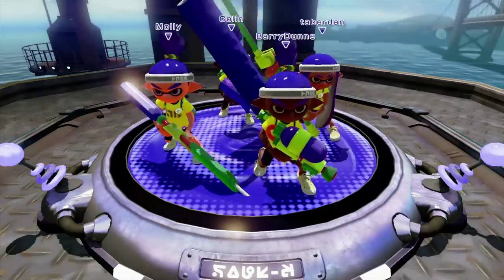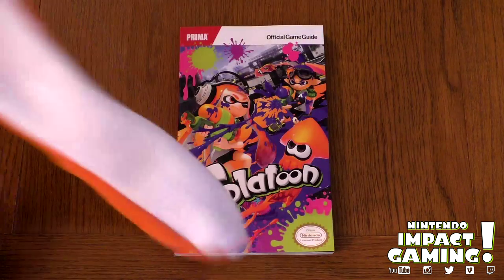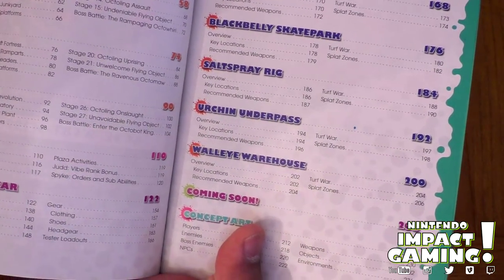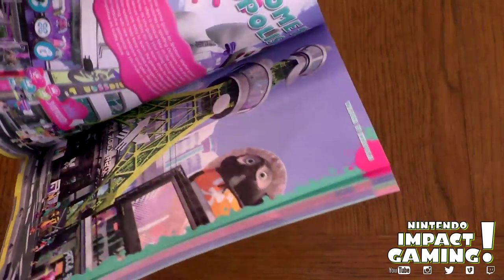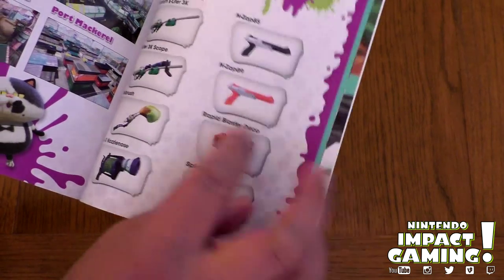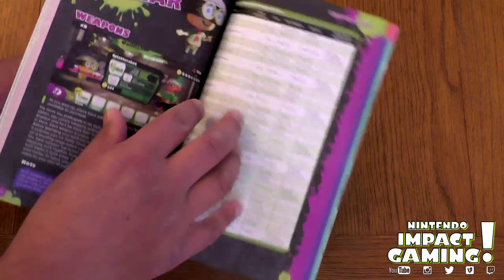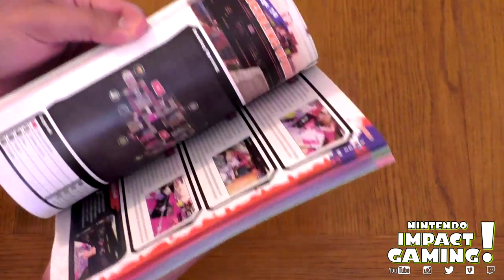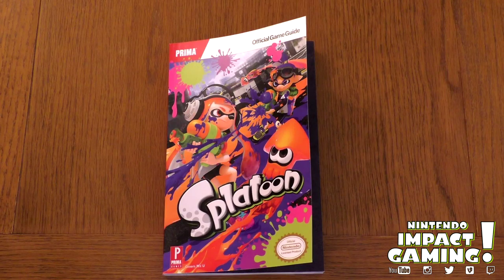Splatoon Official Game Guide Preview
Hey Squids! Check out a preview of the Splatoon Official Game Guide from Prima. It's pretty neat! :)

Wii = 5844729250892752